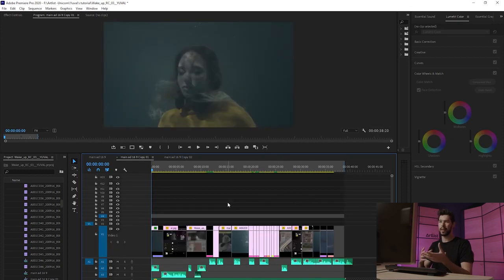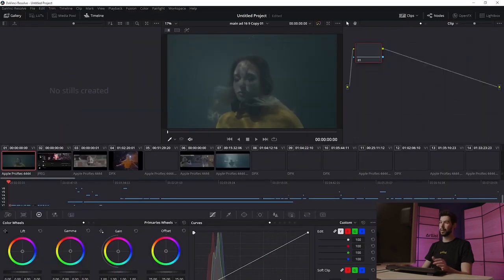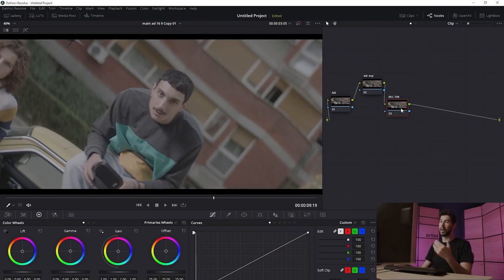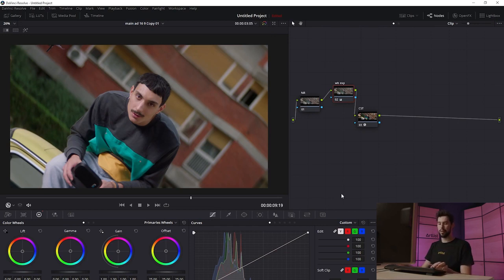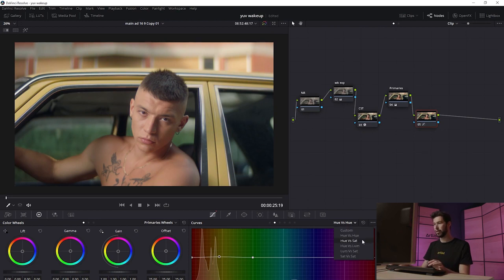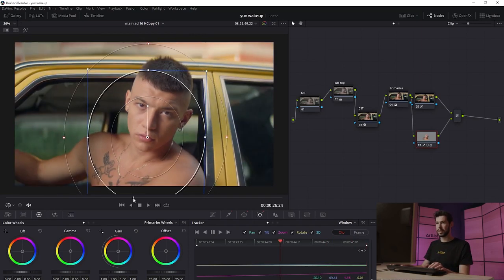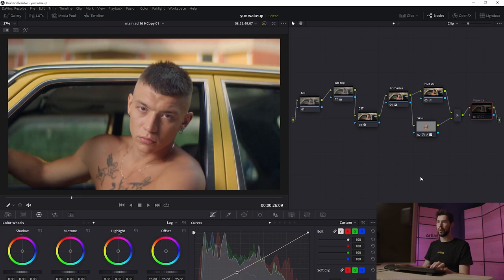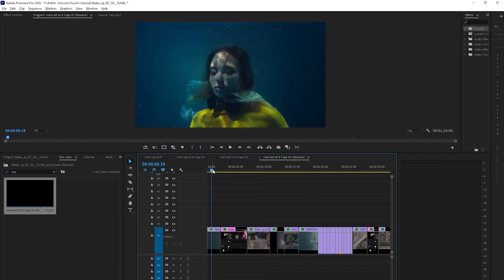How to Color Grade in Davinci Resolve Premiere Pro Workflow by Artlist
Learn How to Color Grade in Davinci Resolve Premiere Pro Workflow